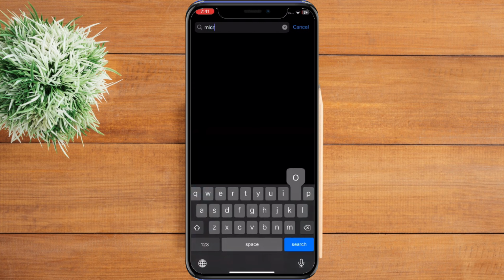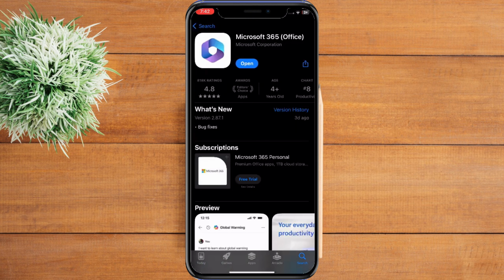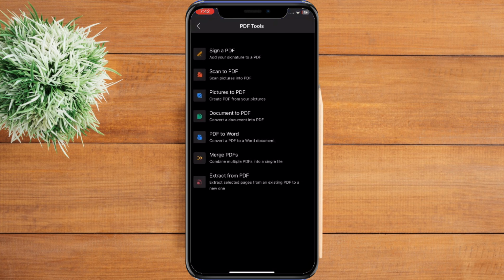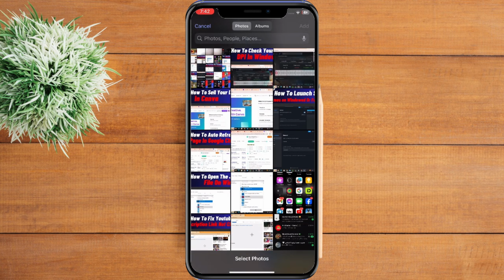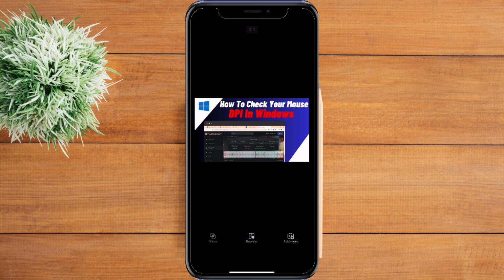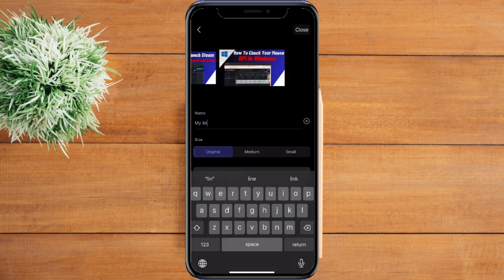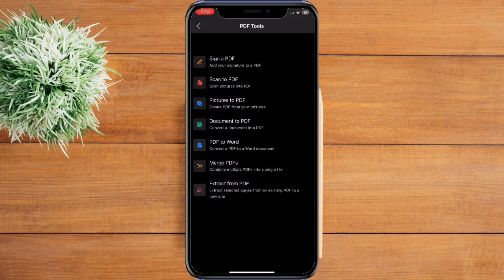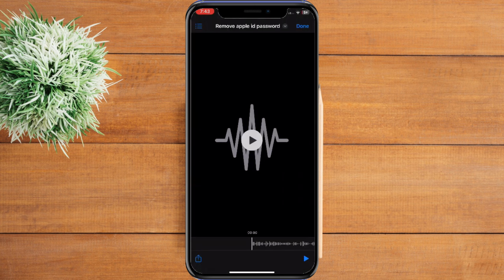How to make PDF of photos in mobile - Full Guide